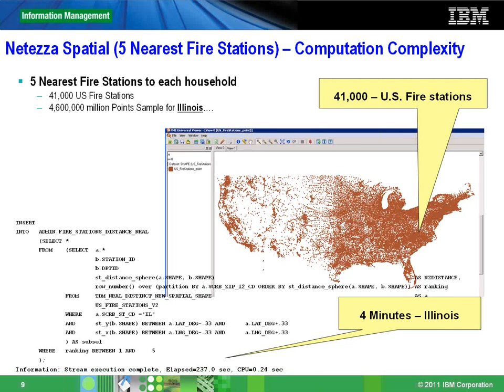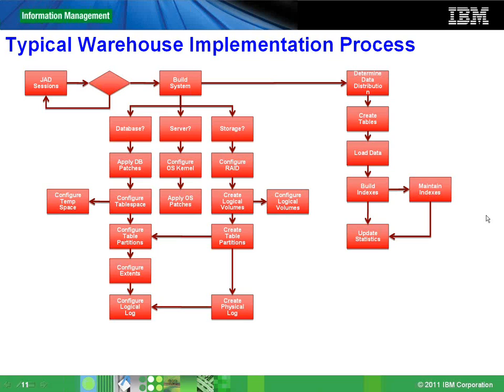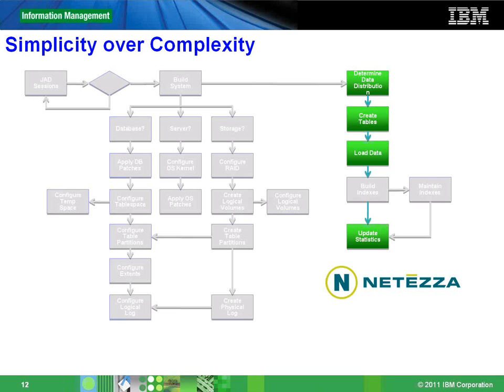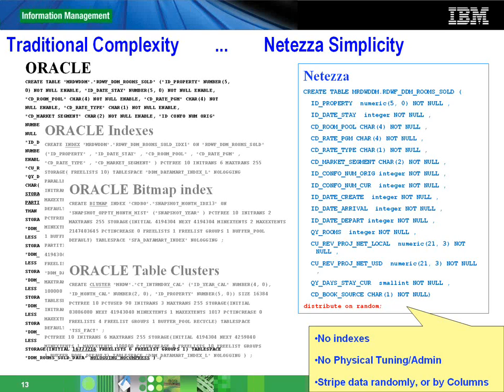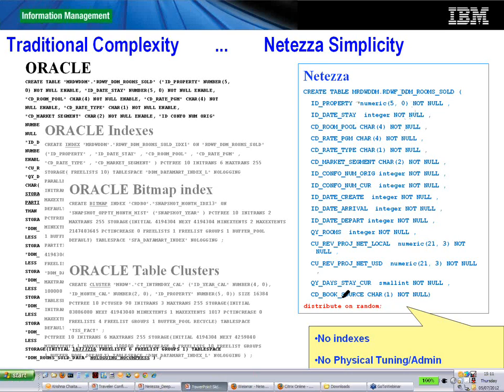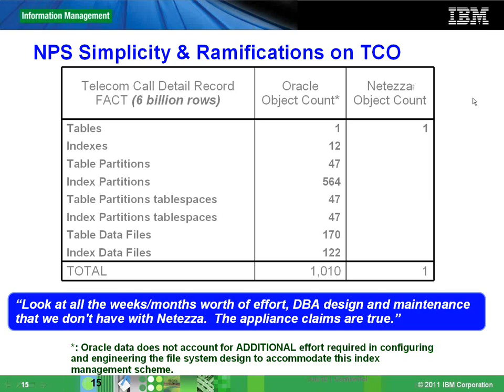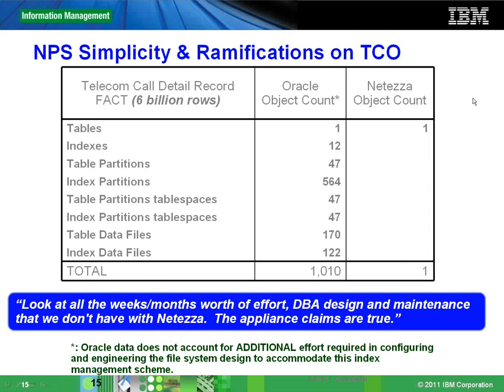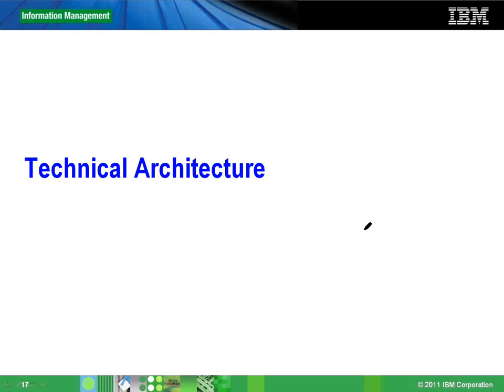How is Netezza Simpler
Netezza is widely credited for either inventing or bringing renewed attention to the data warehouse appliance category. Netezza's proprietary AMPP architecture is a two-tiered system designed to quickly handle very large queries from multiple users.

Netezza's appliances use a proprietary Asymmetric Massively Parallel Processing (AMPP) architecture that combines open, blade-based servers and disk storage with a proprietary data filtering process using field-programmable gate arrays (FPGAs).